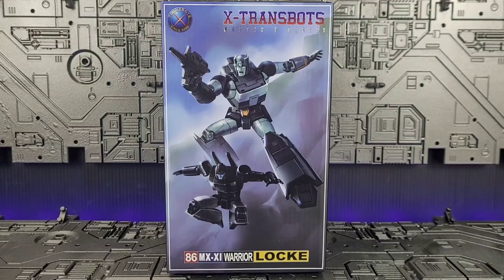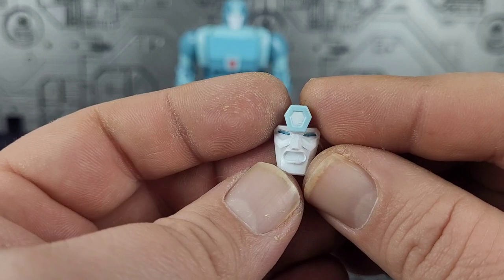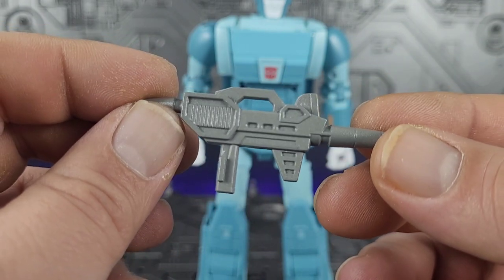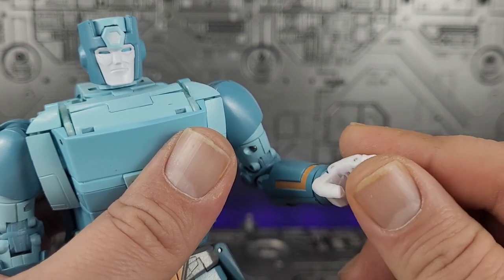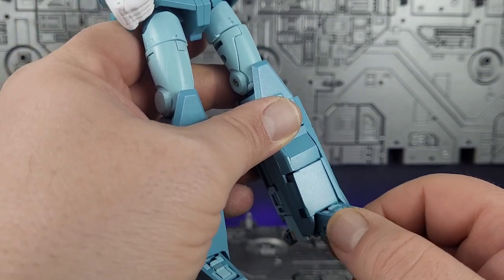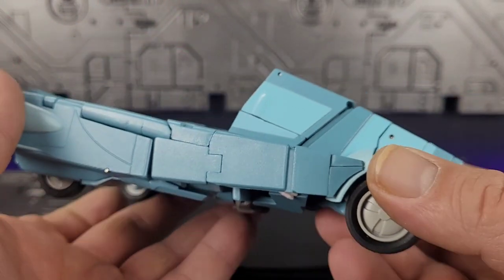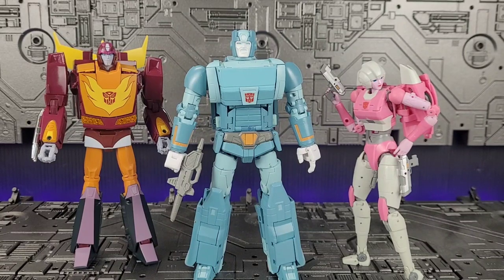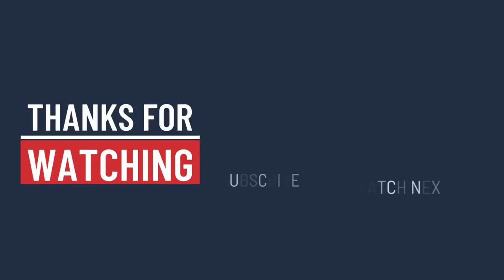Xtransbots Locke (not Kup) Review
Be sure to leave a comment either about the video or suggestions on how to improve the channel!